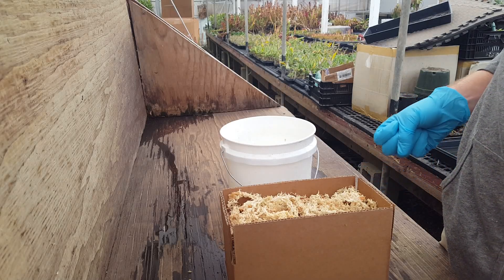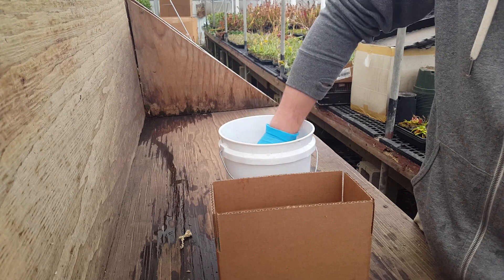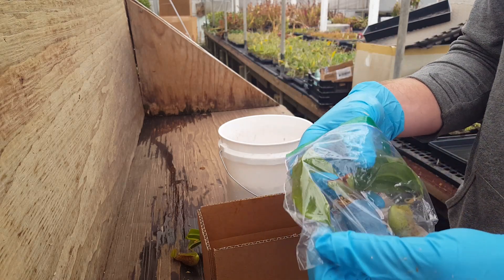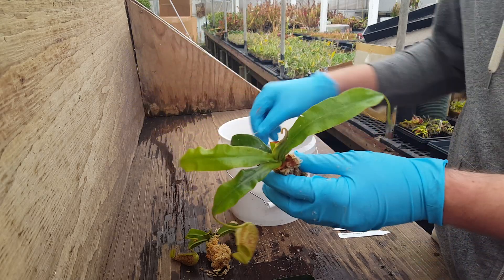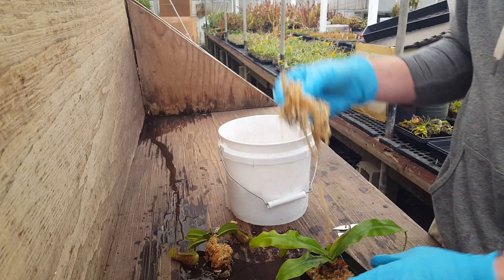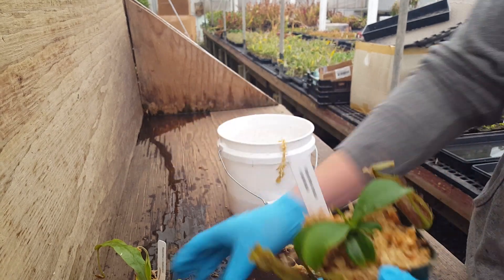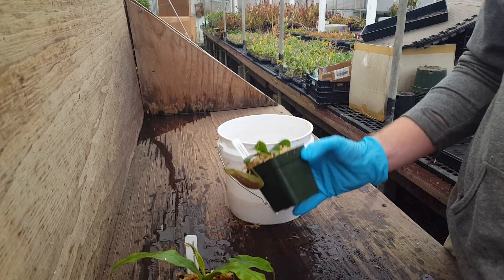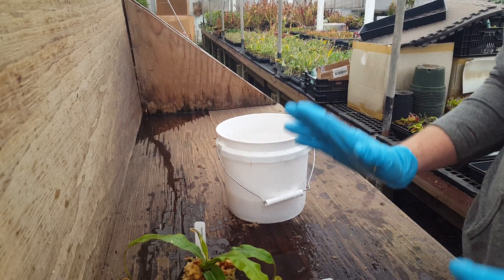Potting Up Nepenthes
A guide on how to pot up your tropical pitcher plants once they arrive in the mail.